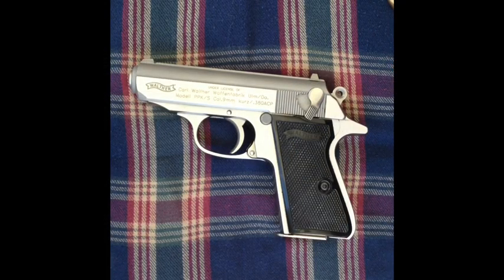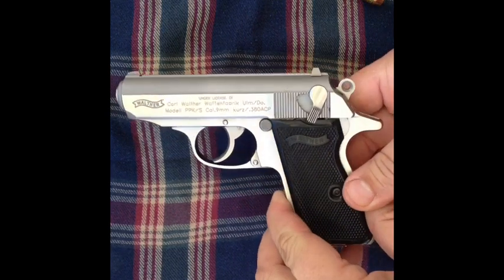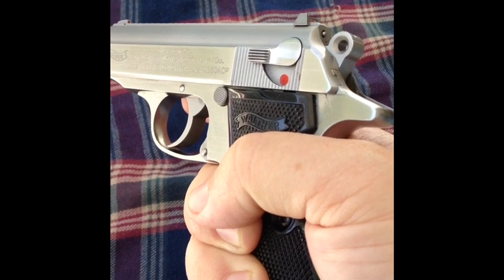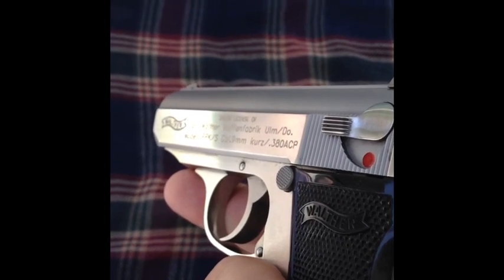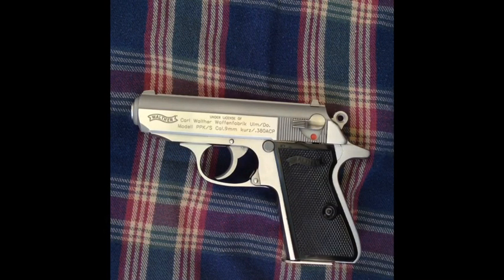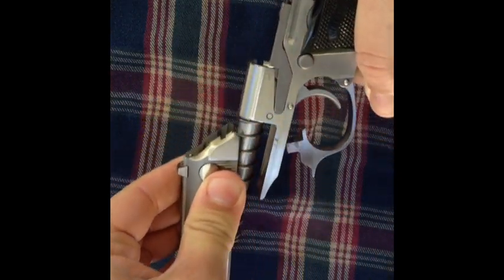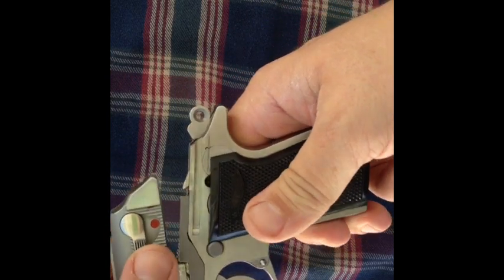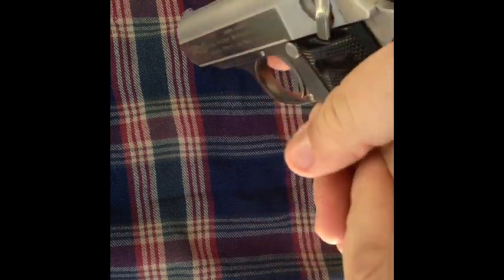Walther PPK/S .380 The 007 Gun from WW2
Come take a look at a really neat backup pistol the Walther PPK.